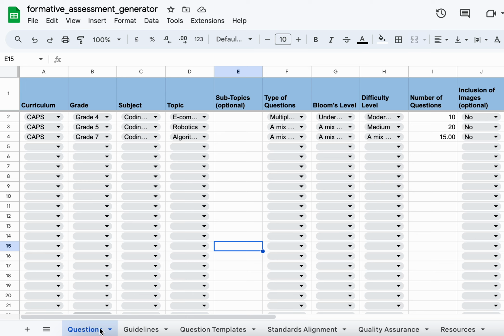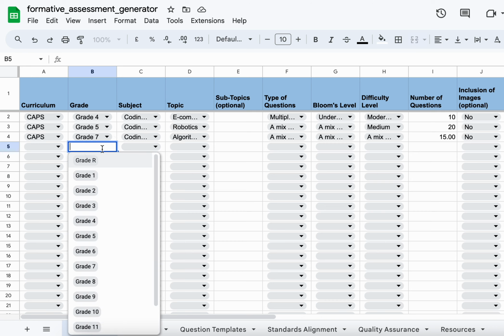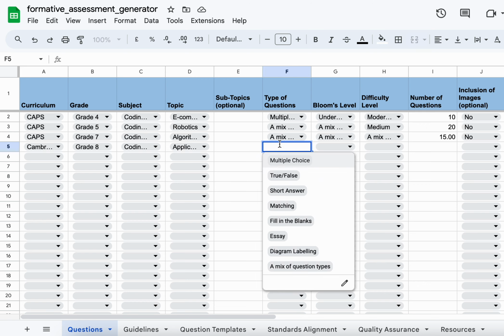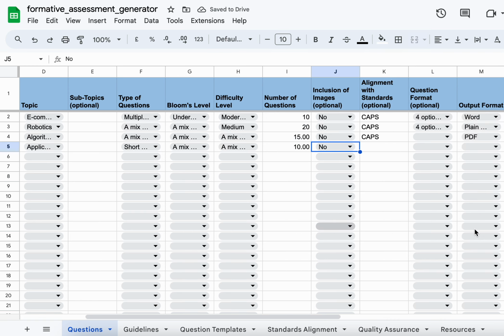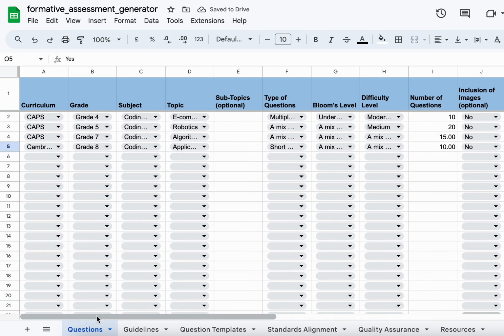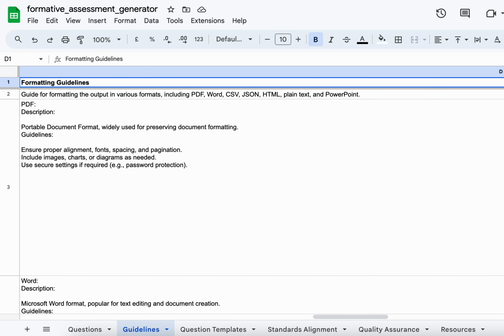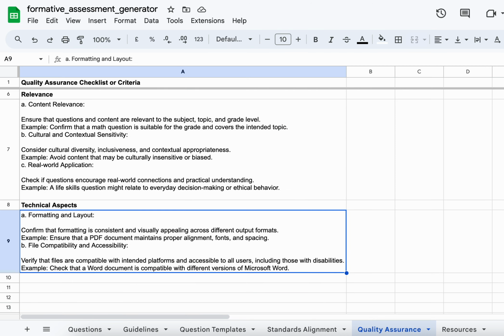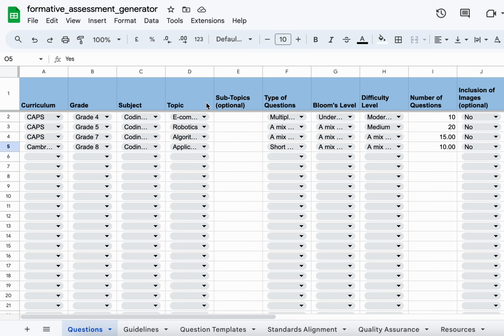Designing Formative Assessments with Spreadsheets and AI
A run through a spreadsheet I have created that allows a teacher or educator to input various criteria in order to generate formative assessment using ChatGPT's Code Interpreter.

Creating formative assessment questions can now be streamlined and enhanced through this innovative approach and artificial intelligence. Formative assessments, or assessments for learning, are ongoing evaluations used by teachers to monitor student learning, provide feedback, and guide instructional decisions, enhancing the overall learning process.